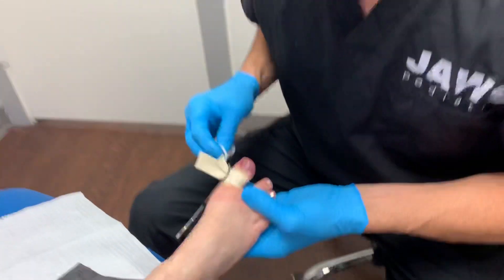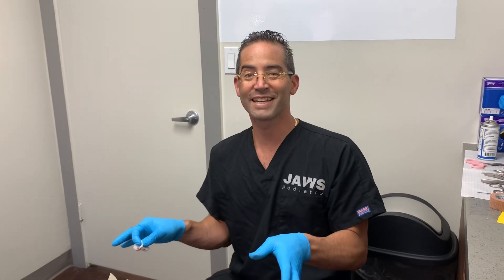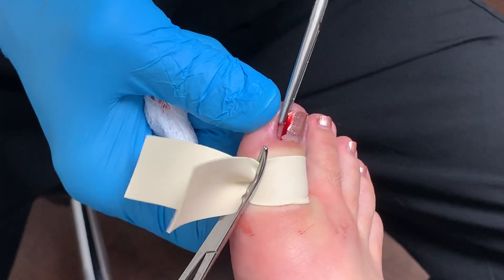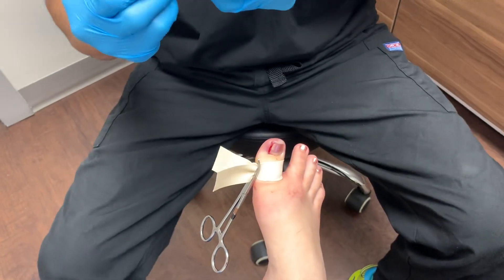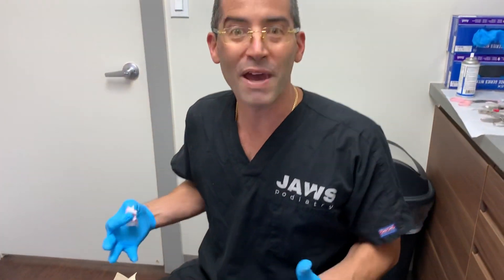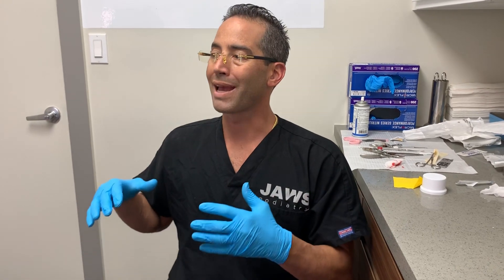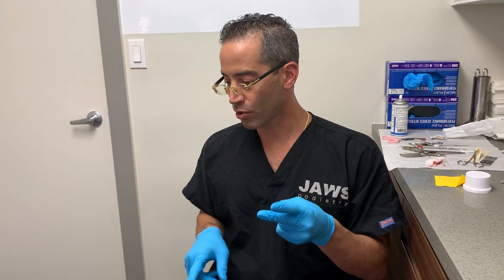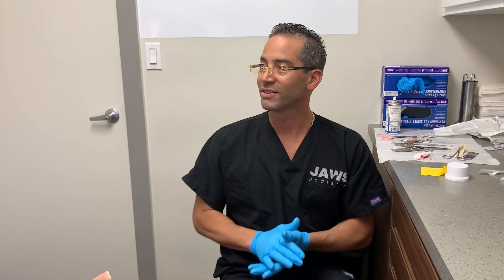EXTREMELY ANGRY AND HUGE INGROWN TOENAIL 😩😩😩😩